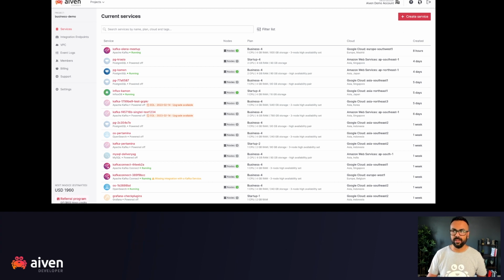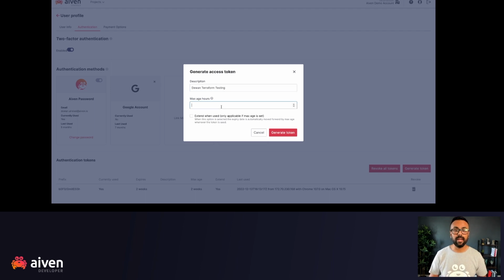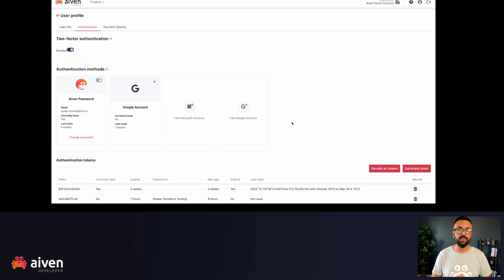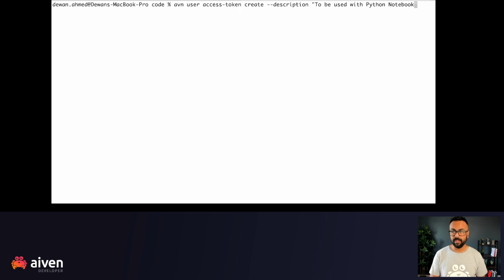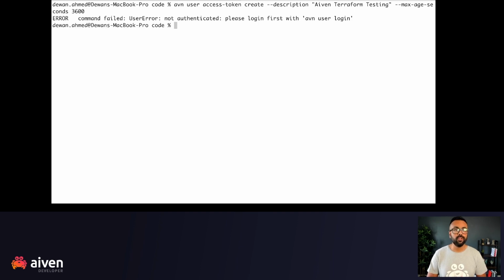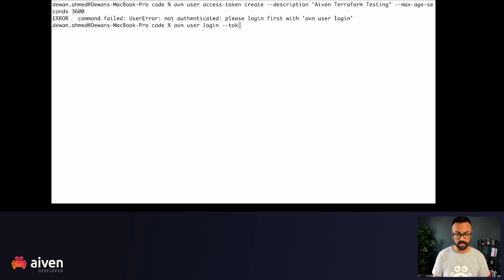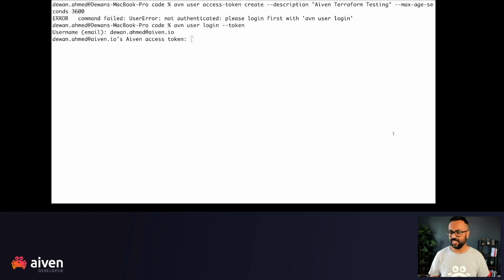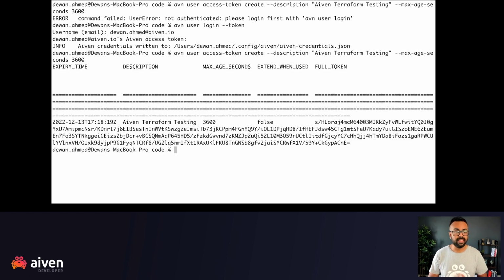Create an Aiven Authentication Token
In this video, you will learn how to create an Aiven authentication token using the Aiven console as well as the Aiven CLI.

An authentication token allows you to create and modify Aiven services programmatically using Aiven tools like the Aiven CLI, Aiven Terraform Provider, or Aiven Operator.

CHAPTERS
00:14 Create an authentication token from the Aiven Console
01:21 Create an authentication token from the Aiven CLI